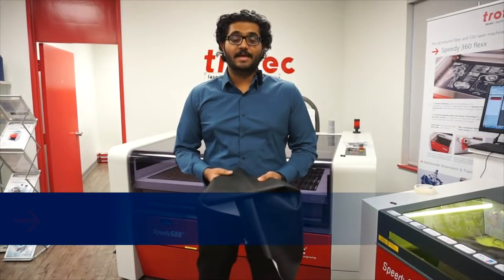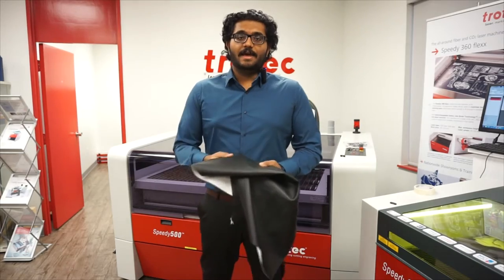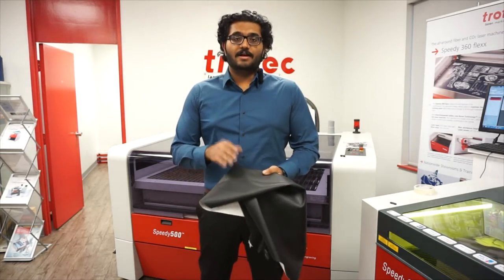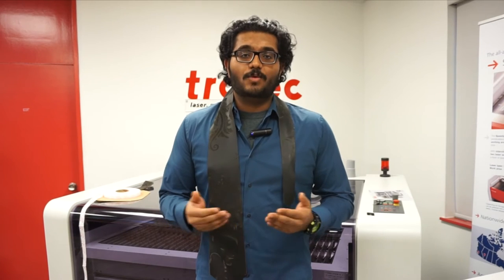Leather Tie | Laser Cut and Engrave| Trotec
This week, we are laser engraving and cutting a leather tie with our Trotec Speedy 500 CO2 Laser. The reason we are using this particular machine is because of it's massive bed size in order to fit in the entire tie diagonally.